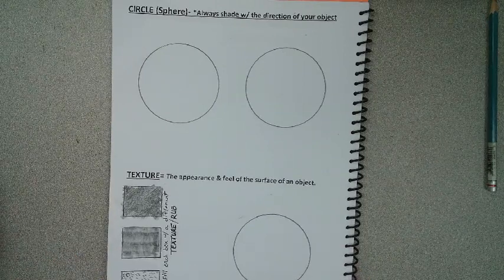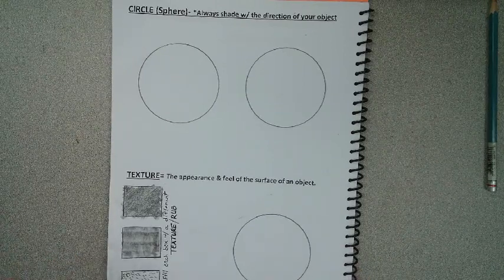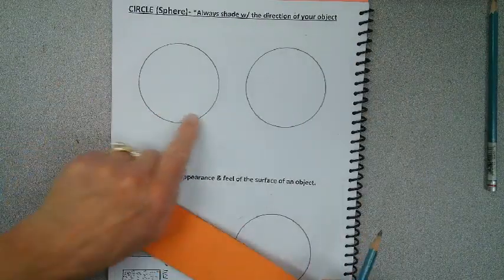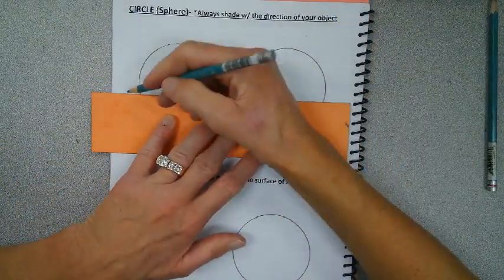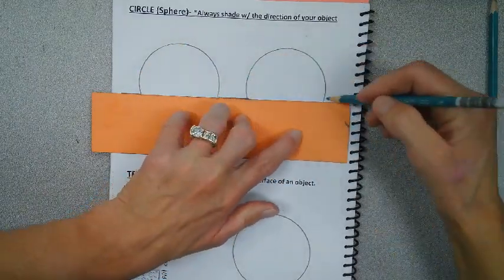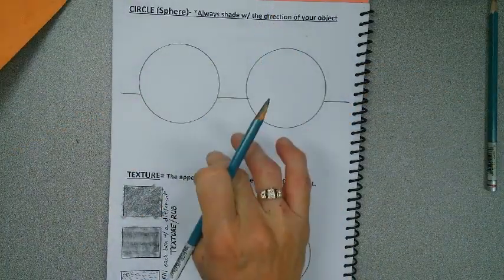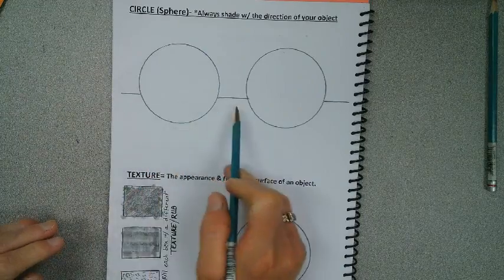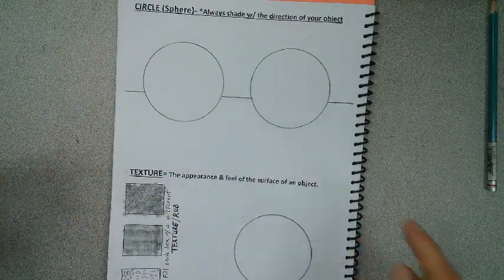Sketchbook pg.20-(video) Circles.mp4